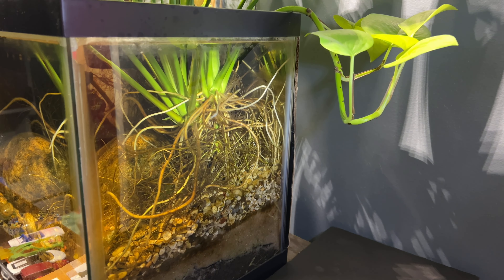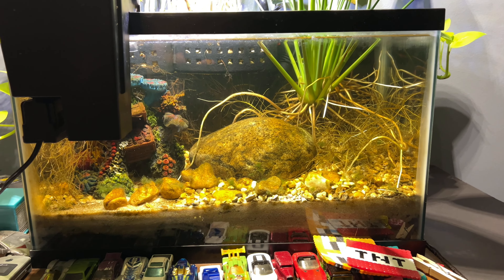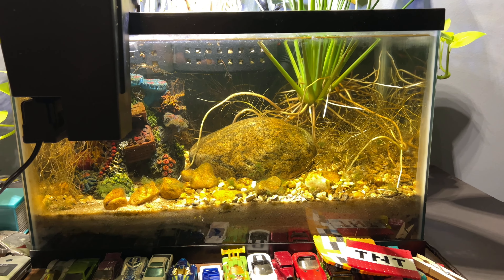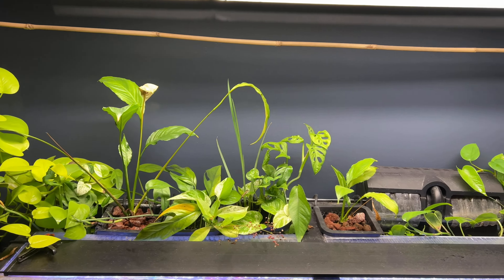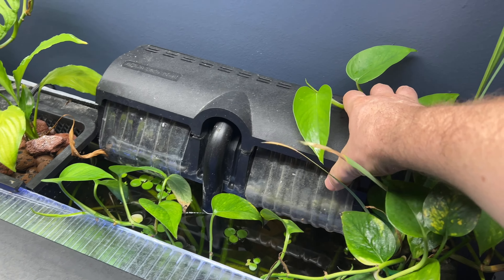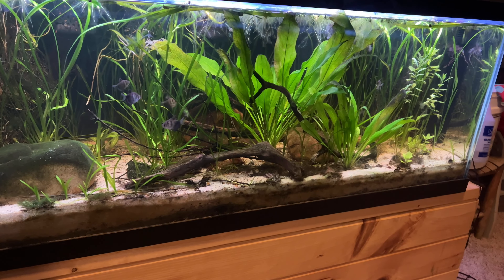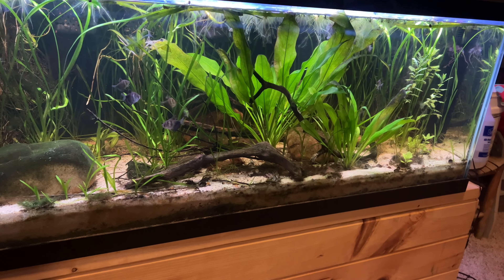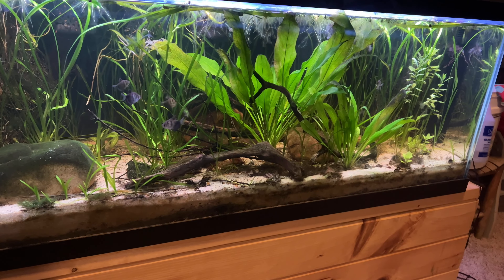Tank tour!- All of my Tanks-Part 2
In this video we finish the tank tour and I give you a SNEAK PEAK at my next project!